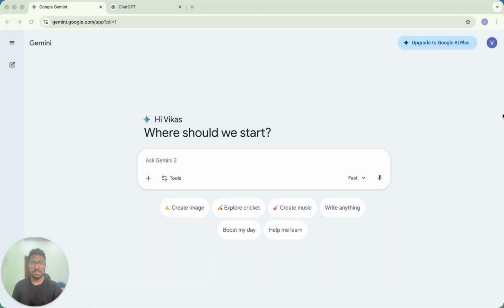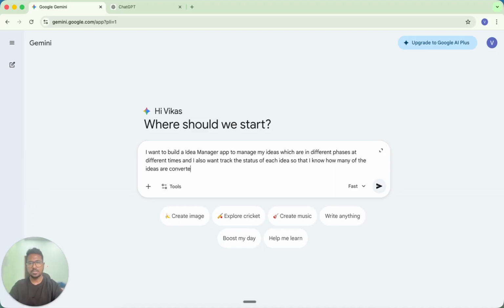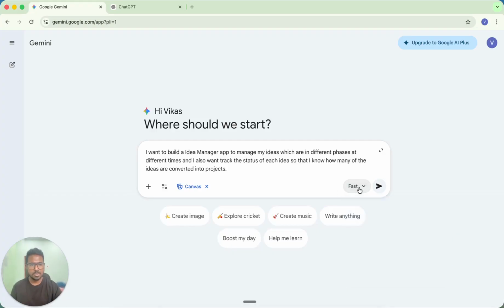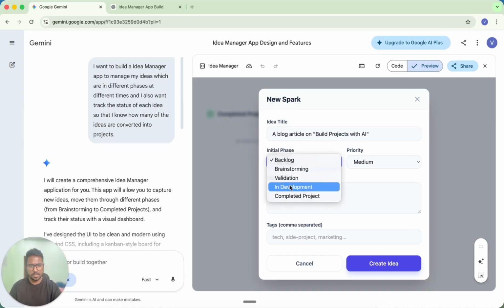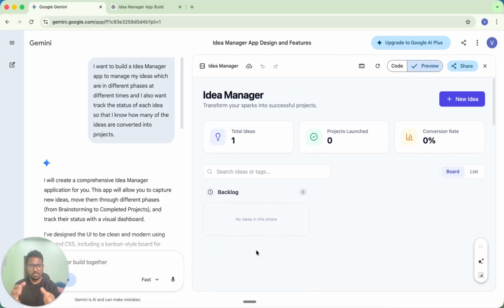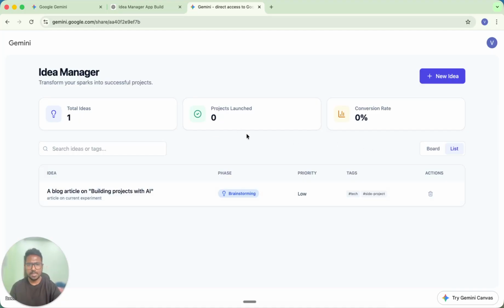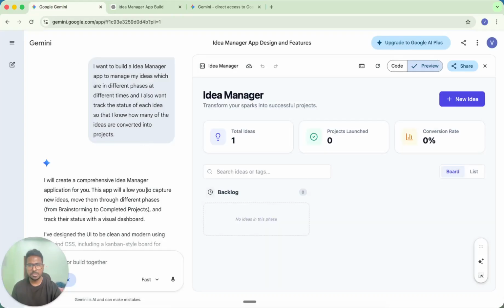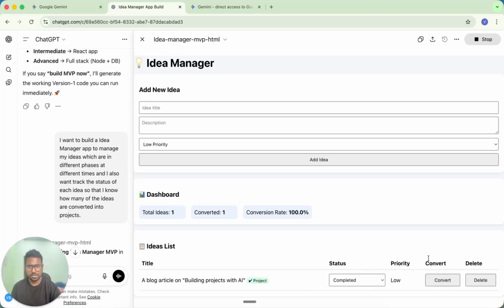Gemini Canvas vs ChatGPT Canvas - which AI coding tool builds apps faster?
Which AI platform builds projects faster and smarter - Gemini or ChatGPT Canvas? In this live demo, we dive deep into the capabilities of these two powerhouse AIs. Watch us **compare** the features and performance as we create stunning designs in real-time! 💻✨

Whether you're into technical engineering projects or simply curious about **artificial intelligence**, this head-to-head comparison offers insights that could elevate your understanding of tech today! Join us for a riveting exploration and see which tool reigns supreme in the world of AI Canvas! 🔔👀